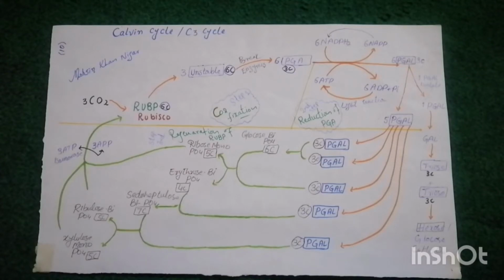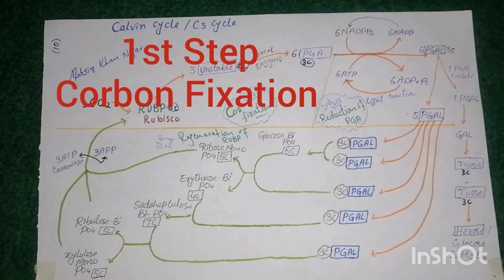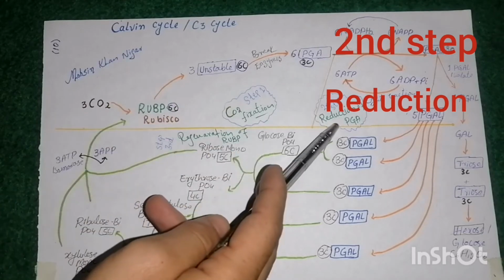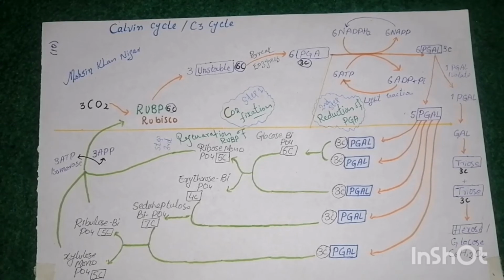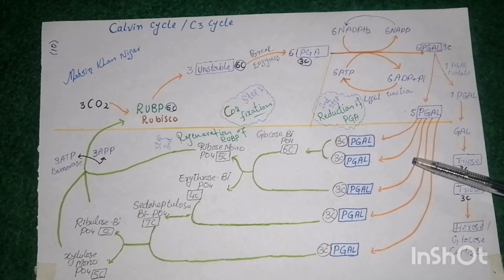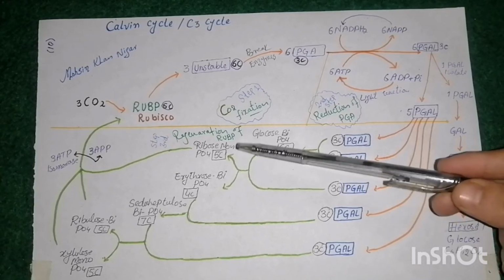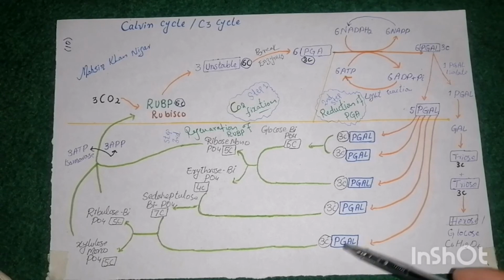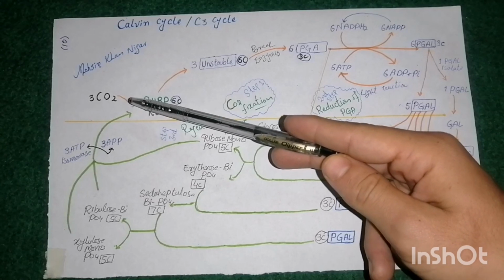Dark Reaction of Photosynthesis || C3 cycle || Calvin Cycle